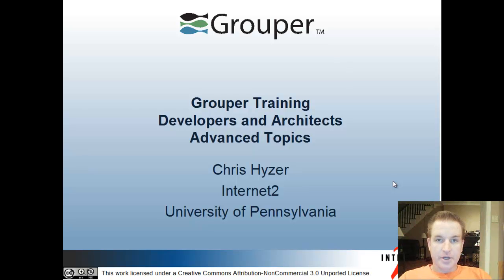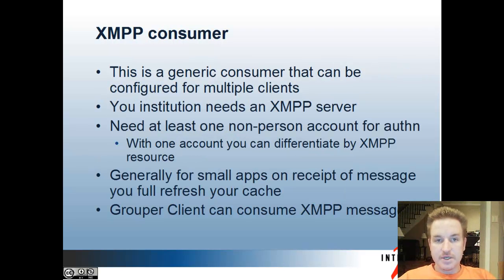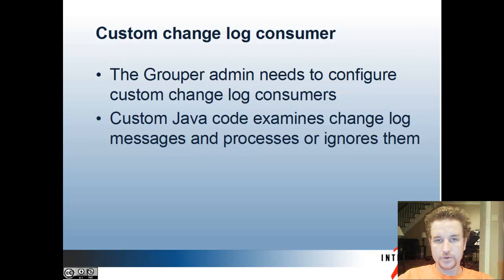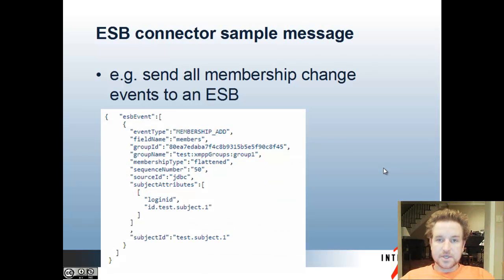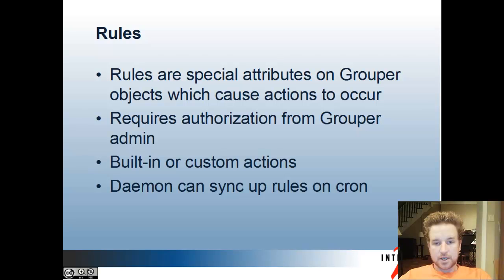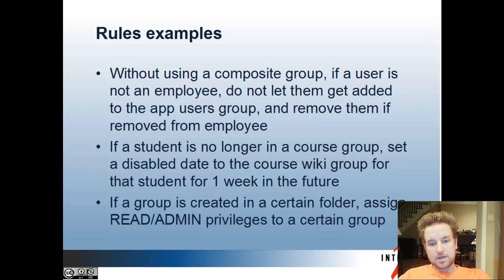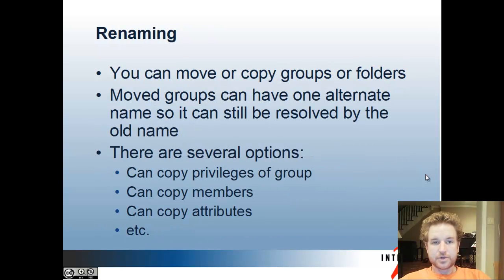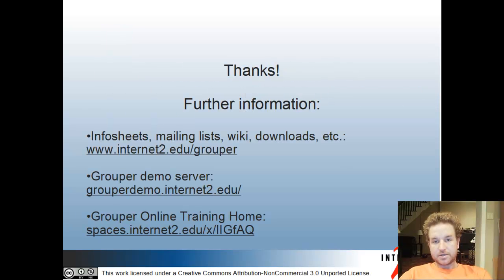Advanced Topics - Grouper Training - Architects and Developers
Change log, XMPP consumer, Custom consumer, ESB connector, Hooks, Rules, Local entities, Move / copy, SQL interface